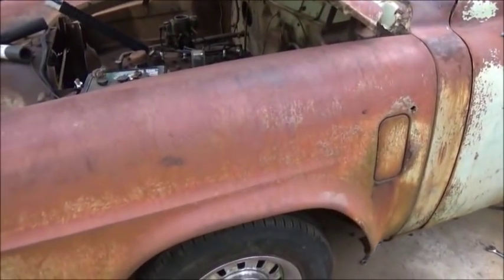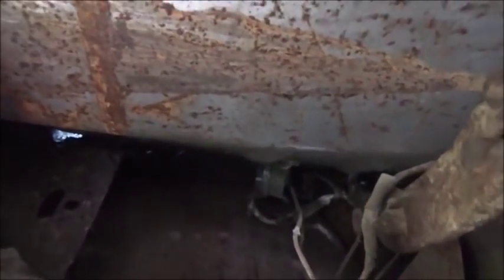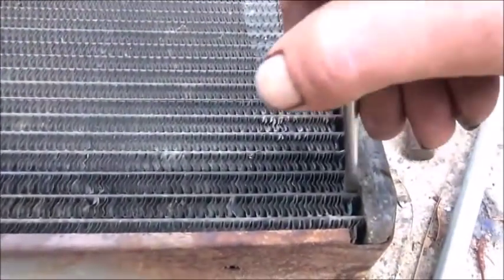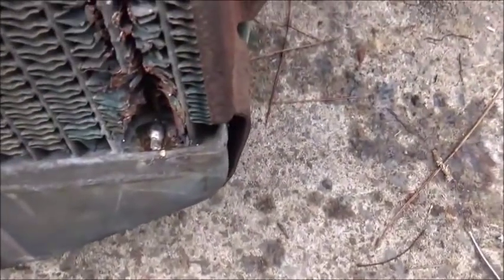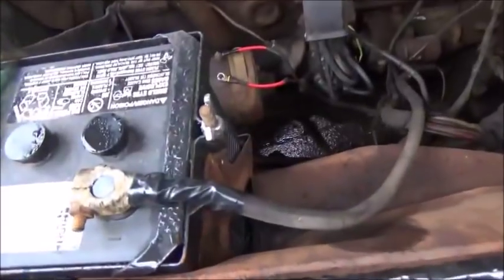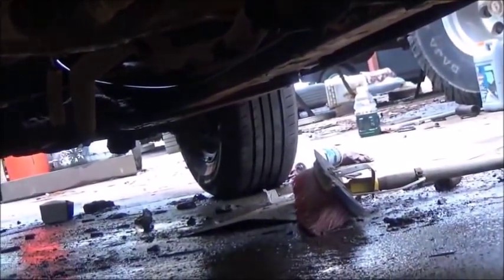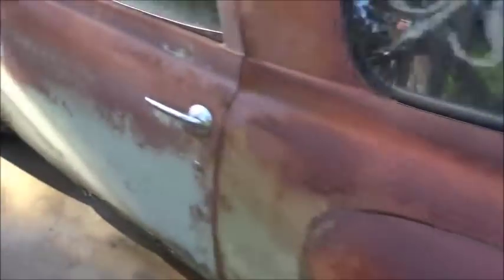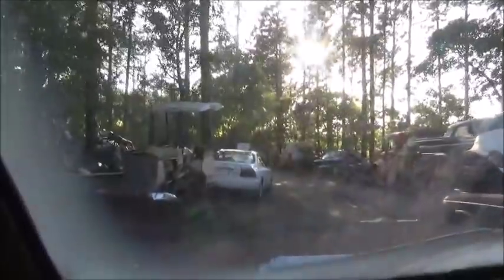1951 STUDEBAKER FIRST DRIVE IN 40+ YEARS